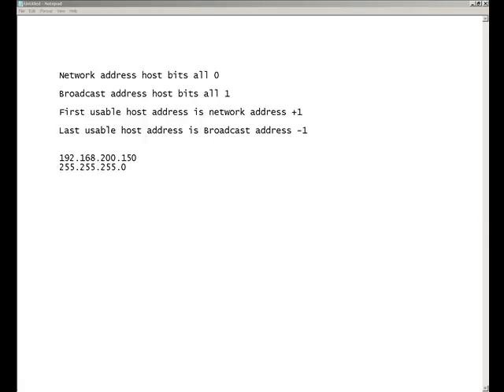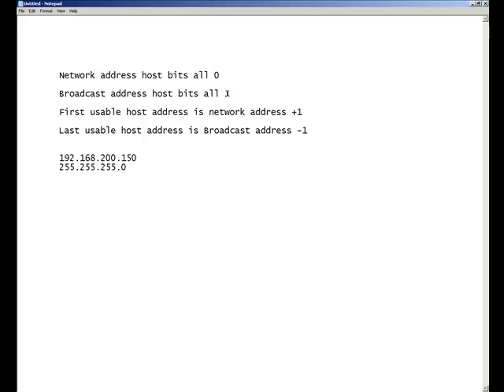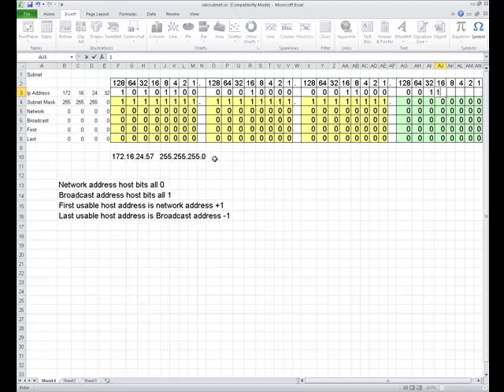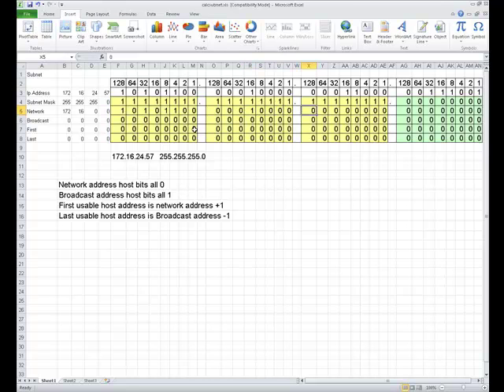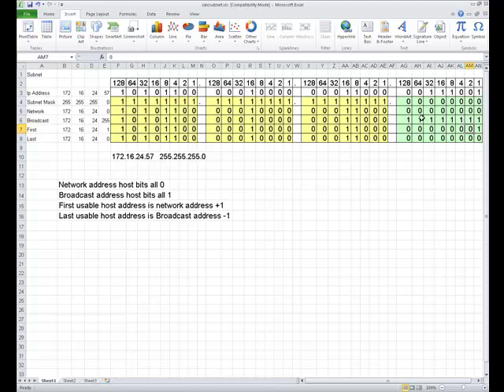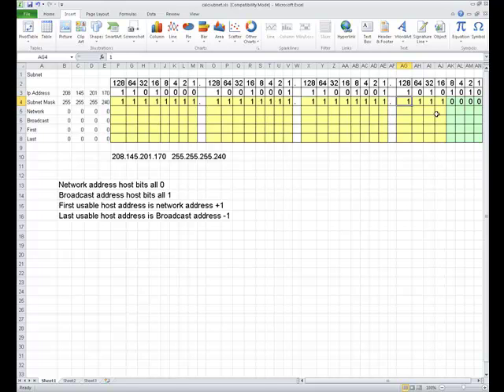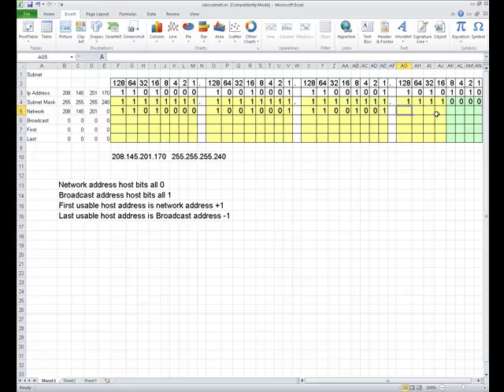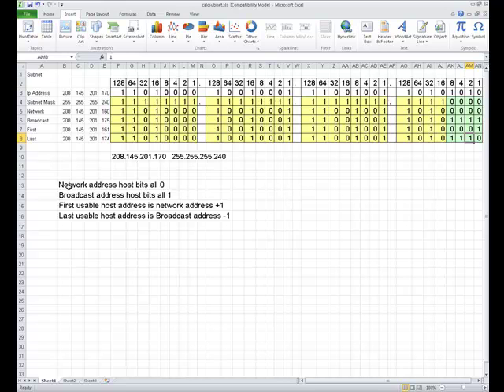How to find First Last Network and Broadcast Addresses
Find the First and last Usable networks as well as the Network and Broadcast Address.